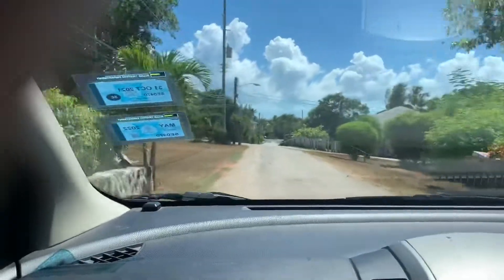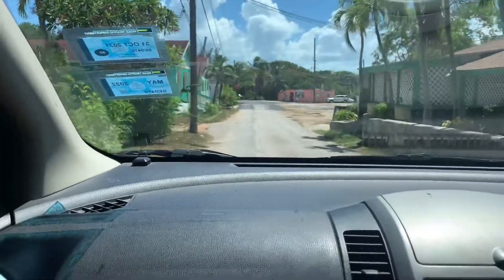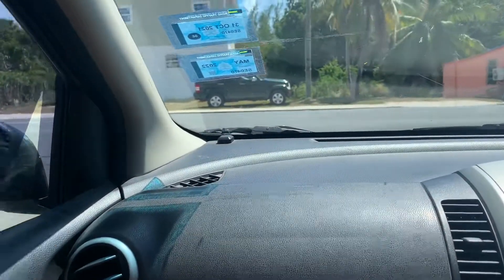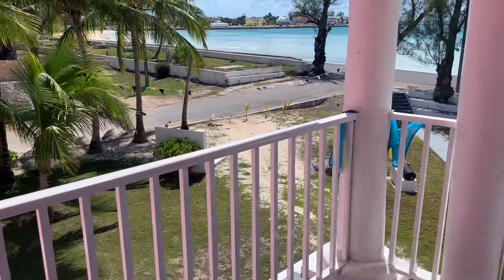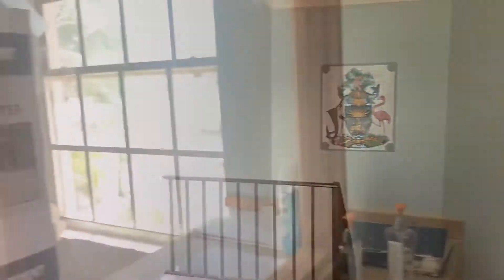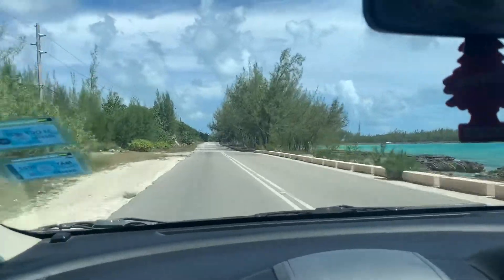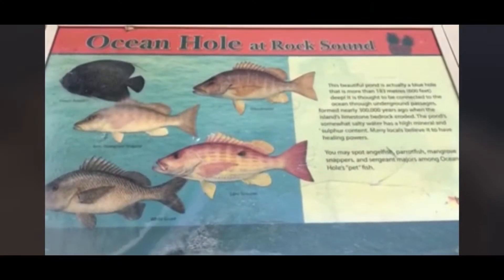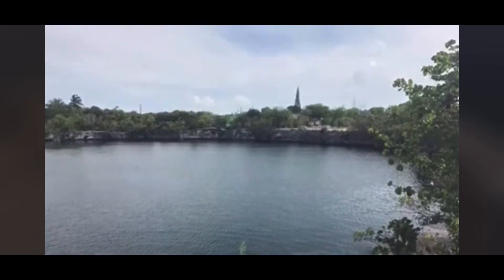Ocean Hole-Eleuthera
Where’s the ocean hole located? What is the ocean hole? What is in the ocean hole?